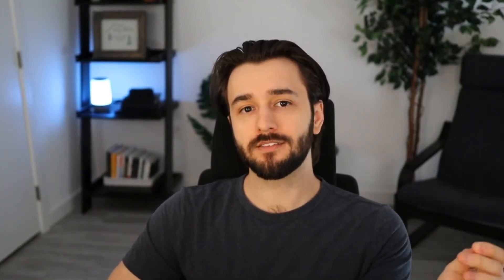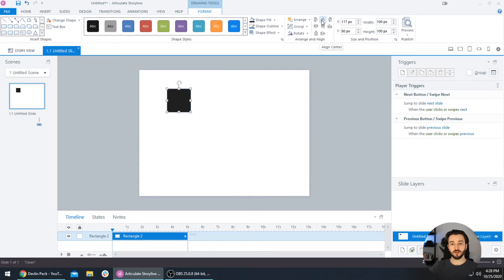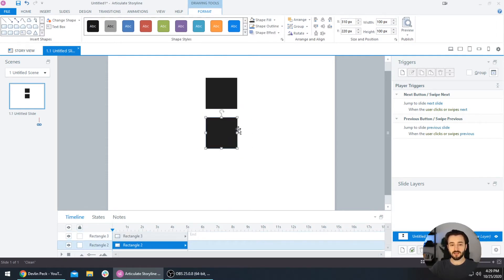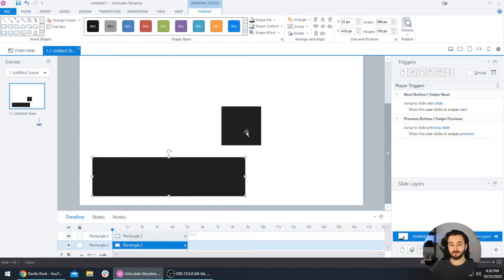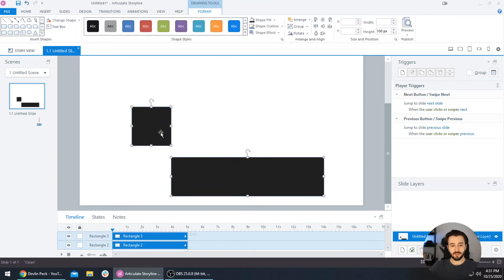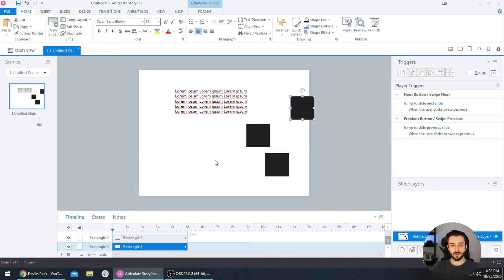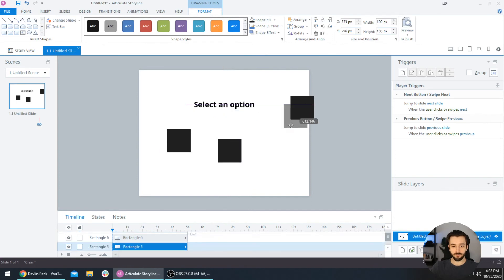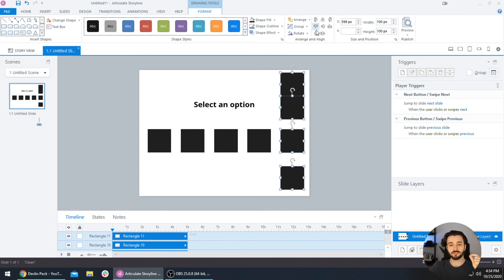Mastering Alignment in Articulate Storyline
Do you want to learn more about the alignment tools in Articulate Storyline 2, 3, or 360?

Then you're going to want to check out this video! I show off Storyline's alignment and distribution tools, which I use regularly to organize elements on the slide.

Here's a link to a free Storyline workshop where we dive deeper into alignment and visual design